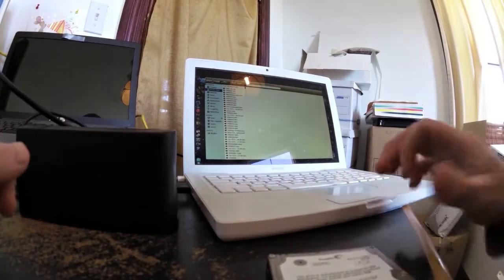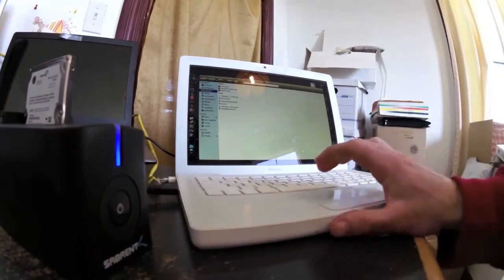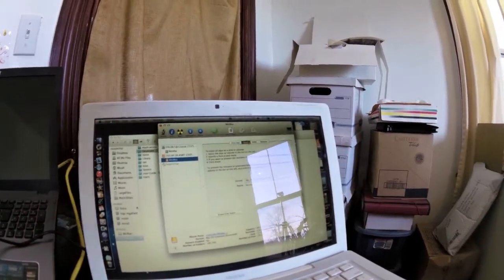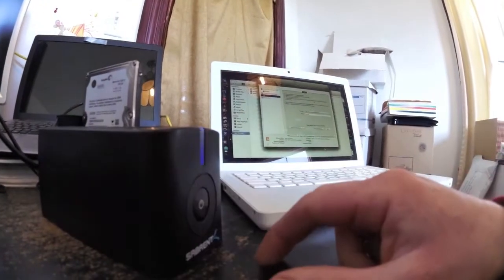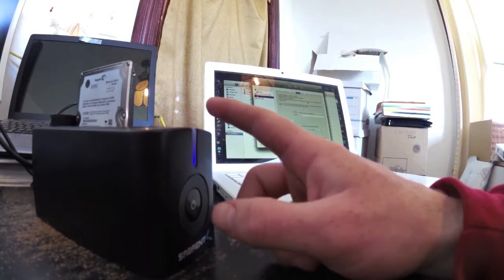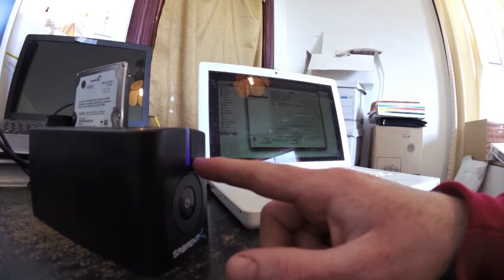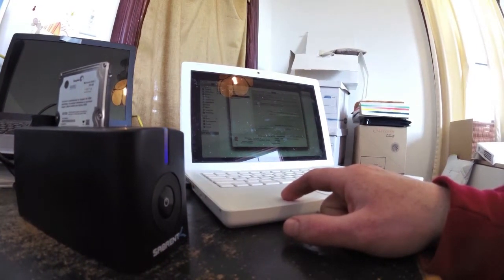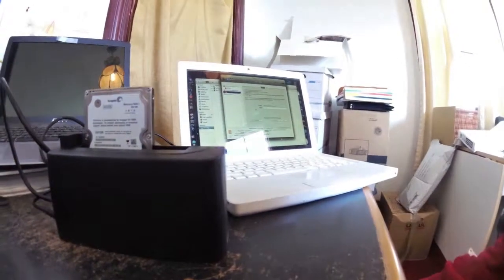Harddrive Toaster - How To Use One - Cloning Drives, hooked up to a macbook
In this one, i hook my Sabrent drive toaster into my macbook and give it a go. Super easy to use, plug and play as the box states and hot swappable. I think you can hot swap it only if you turn off the power on the sabrent device first. Got this off Amazon.ca and it works well. Its not the best of quality for make but it does what its supposed to do, and that is provide an easier way to plug in different hard drives than to use hard drive enclosures which I'd have to open and close each time I want to put a different drive in!

This is great for cloning, backups, extra space, etc.